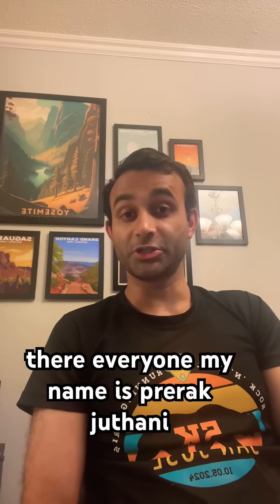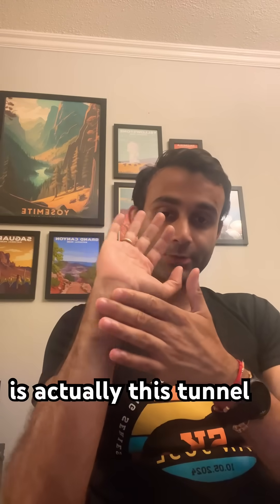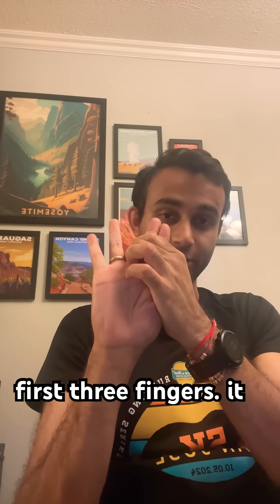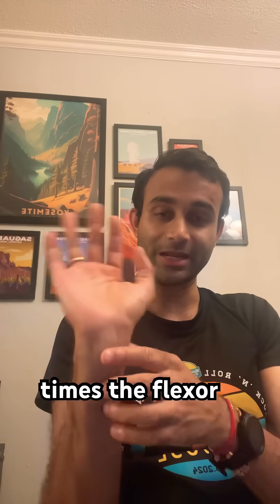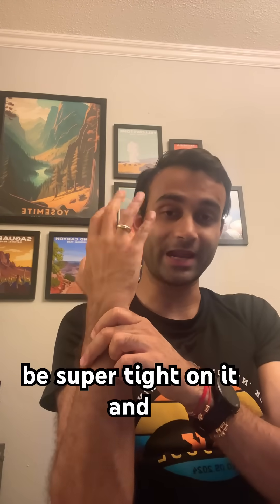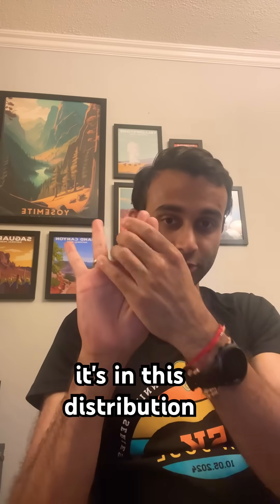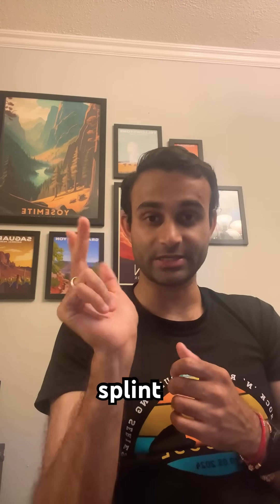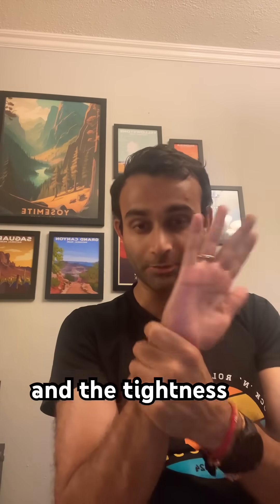Carpal Tunnel Syndrome Pathophysiology and Treatment Explained in 60 Seconds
Hi! I’m Prerak Juthani, MD, a Hospitalist at Stanford University. Through my clinical training and passion for medical education, I create videos that break down complex medical concepts into clear, high-yield explanations for medical students, residents, and anyone curious about health.

Today's video is all about the anatomy and treatment of carpal tunnel syndrome (CTS)? In this short, we break it all down — fast and high-yield. The carpal tunnel is an anatomic space in the wrist bordered by the carpal bones and the transverse carpal ligament (flexor retinaculum). Through this tunnel pass the median nerve and 9 flexor tendons (including flexor digitorum superficialis, profundus, and flexor pollicis longus). When pressure or inflammation within this tunnel increases, it can compress the median nerve, leading to symptoms like numbness, tingling, and weakness in the hand.

🩺 Management:
Mild cases → Wrist splinting or glucocorticoid injection
Severe cases → Surgical decompression via a longitudinal incision of the transverse carpal ligament to relieve pressure and restore nerve function.

This video is perfect for medical students, residents, and anyone learning anatomy or neurology who wants a concise review that actually makes sense.

- 5 SIMPLE Ways to UP Your Anki Game! (EVERYTHING You Need; Strategies for ALL Subjects):